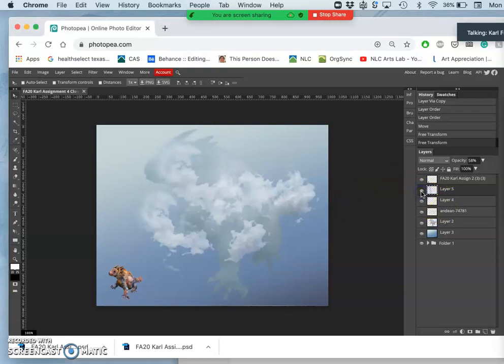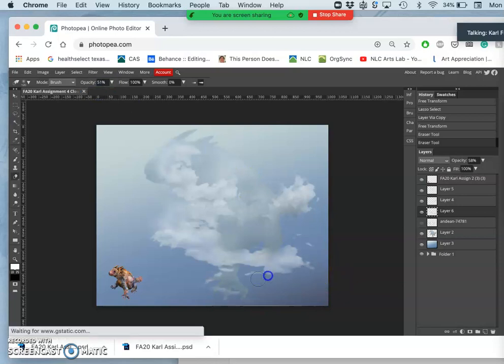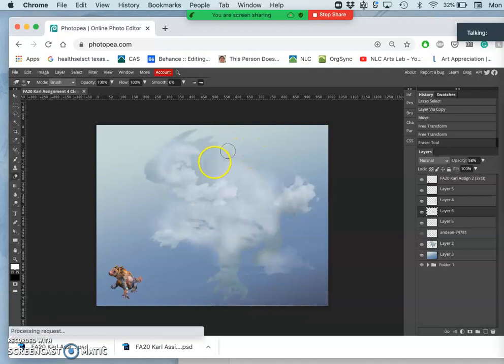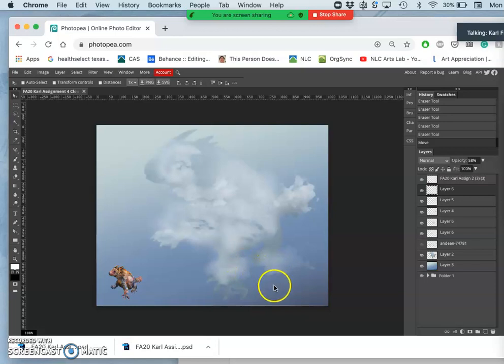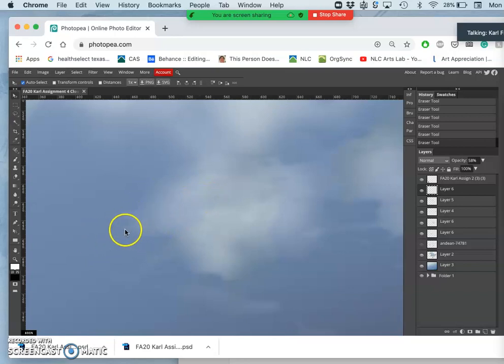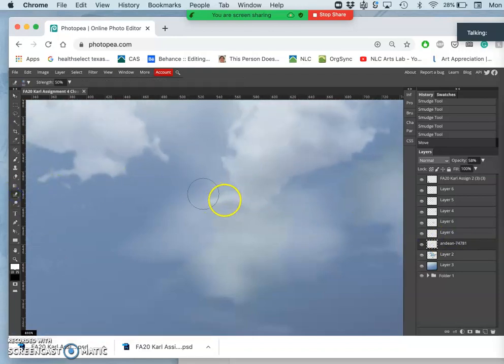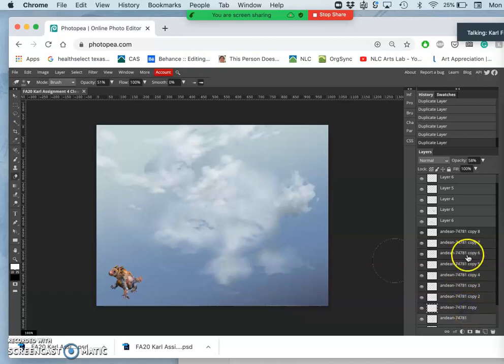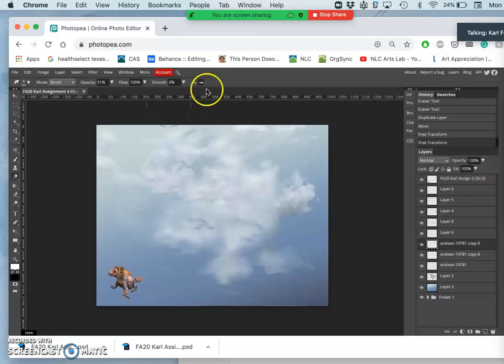5 Using the Smudge Tool to Move, Place, and Soften all at Once